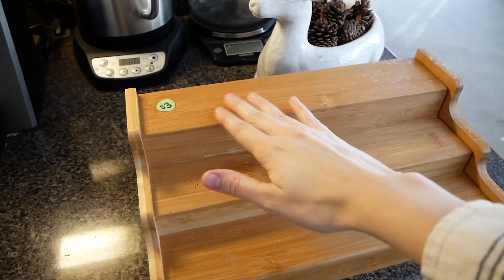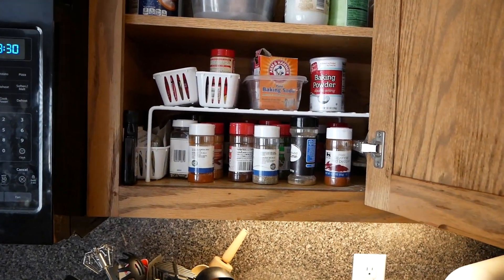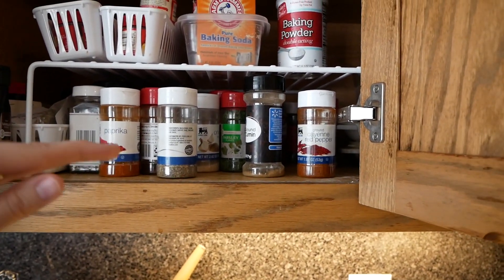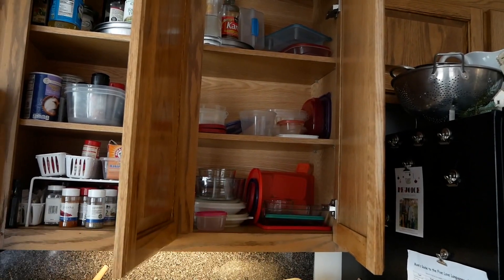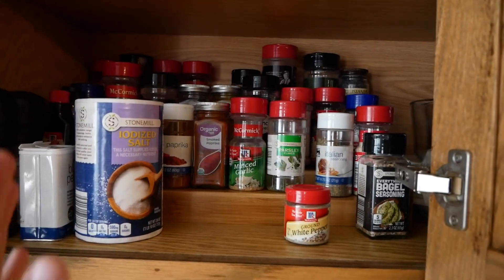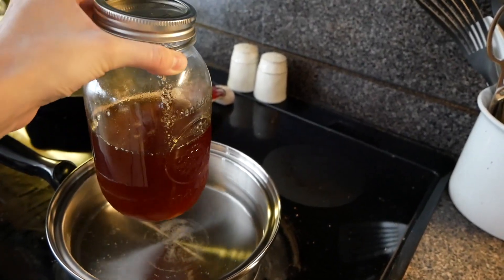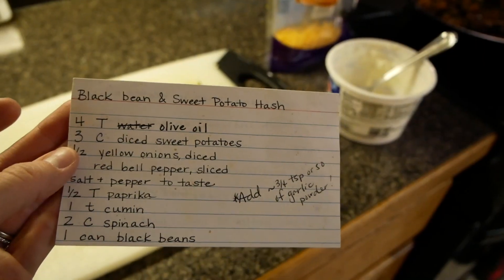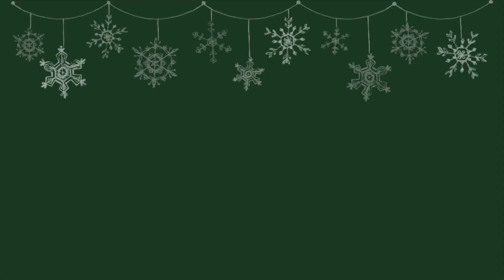VLOGMAS DAY 17: $2 Spice Organization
Hi, I’m Kellie and I love sharing about second hand shopping and our life as a family. I’m glad you’re here!